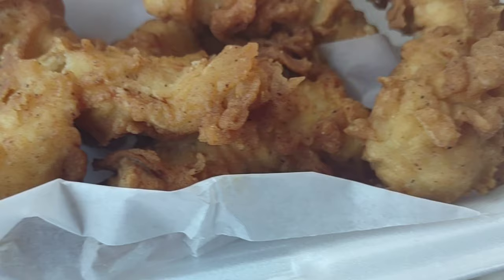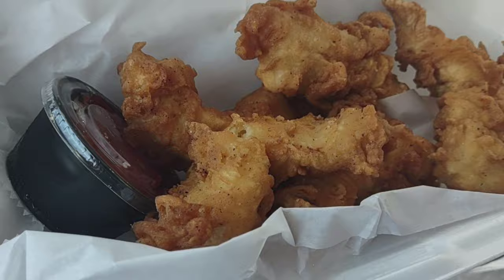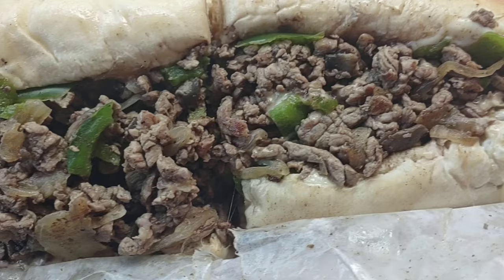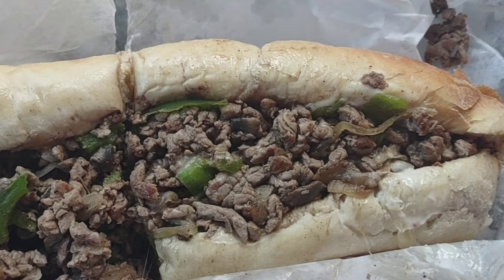Have you ever seen a purple cow?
The Purple Cow is a unique drive-thru diner with a diverse menu. While it is only drive-thru, they do have an outdoor seating area to enjoy eating their food. They are well known for their subs and endless flavors of shakes.They sourced food locally and have minimally processed food. The Purple Cow is veteran family owned and operated.

0:00 Intro
0:29 Musical Interlude
0:55 First Impressions
2:24 What Did We Think?
4:21 Would We Go Back?
5:19 Outro
6:30 For Those With Questions